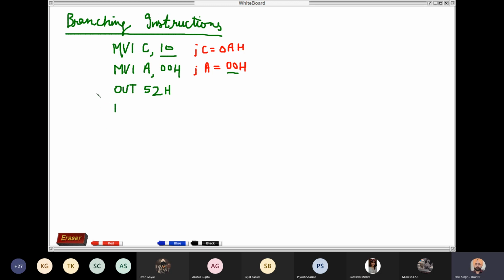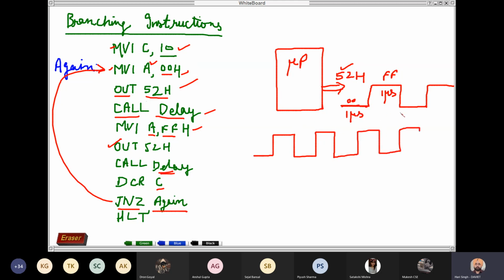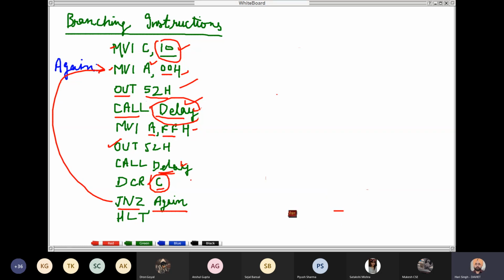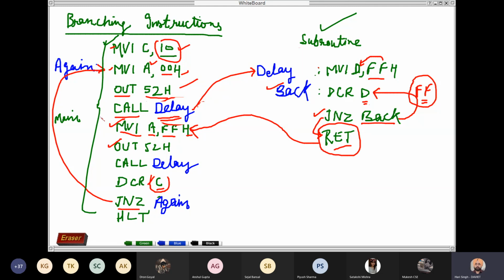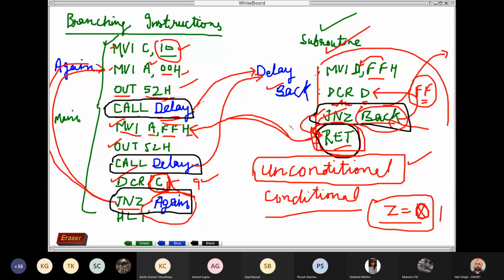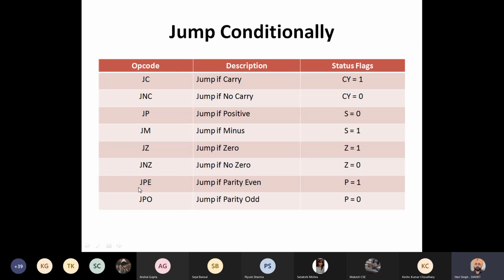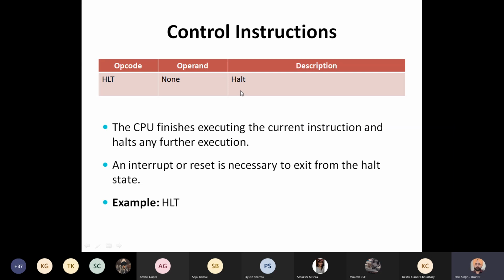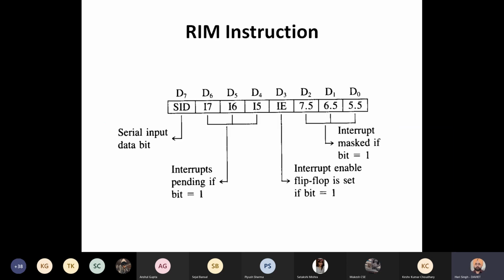Lecture 1 Branching Instructions